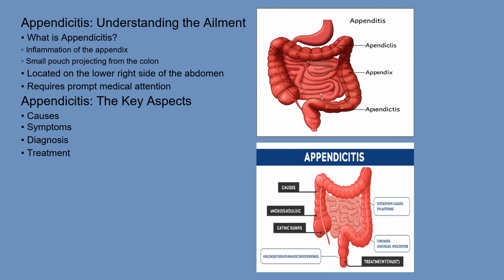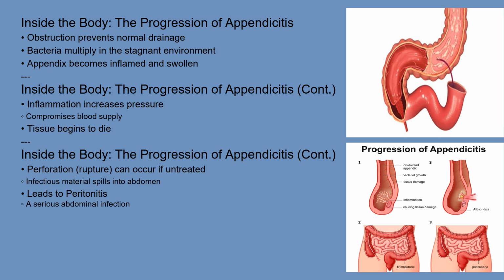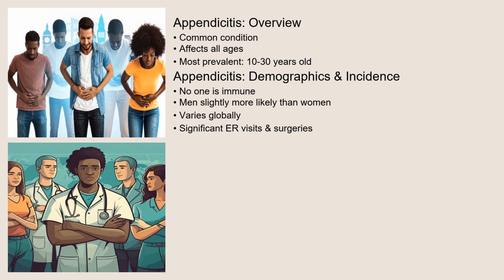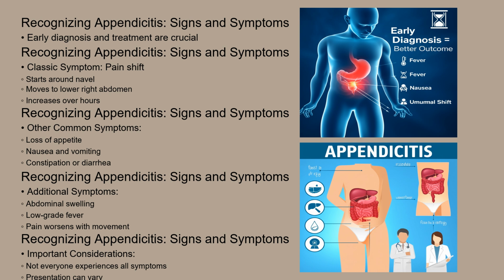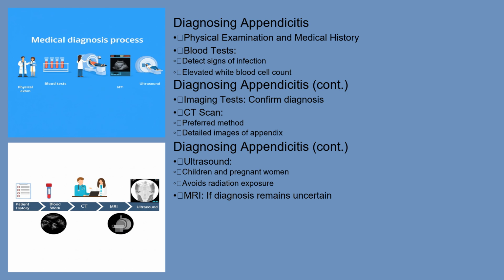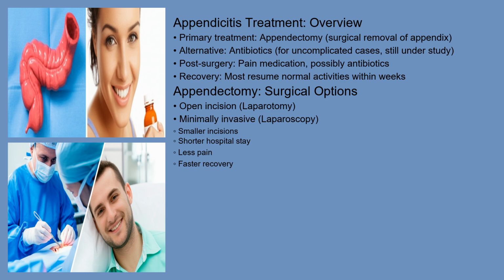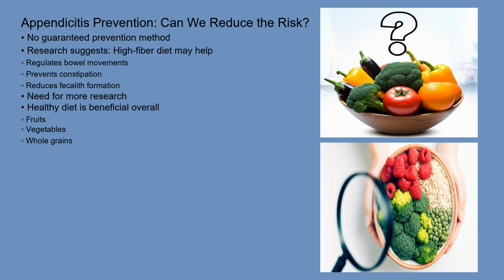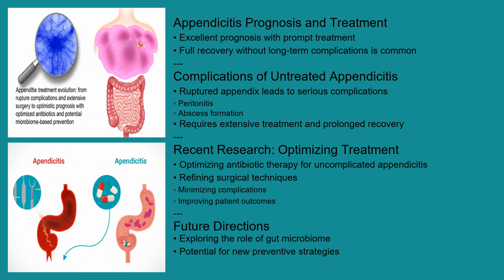Appendicitis Explained Causes, Symptoms and Treatment, All Insights